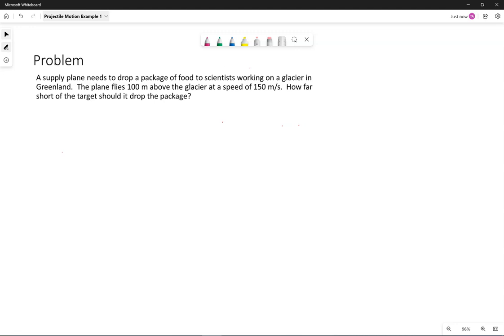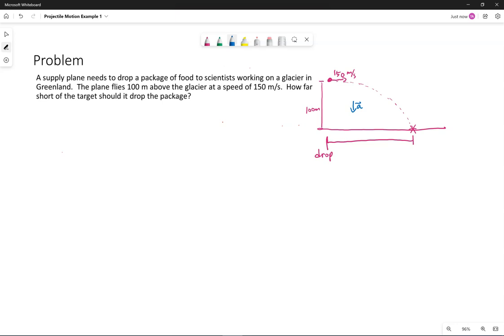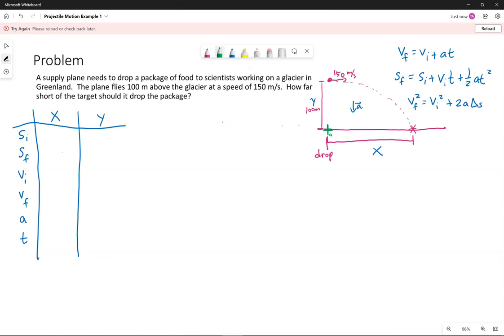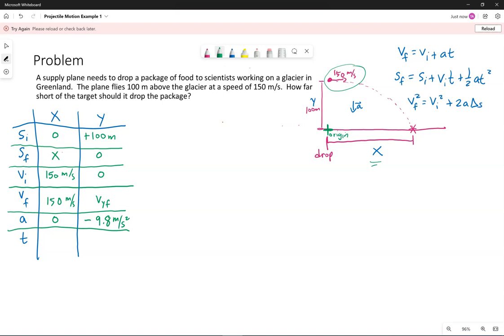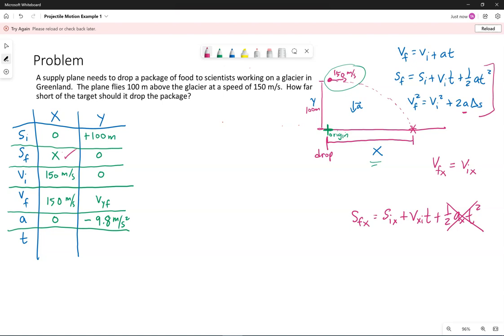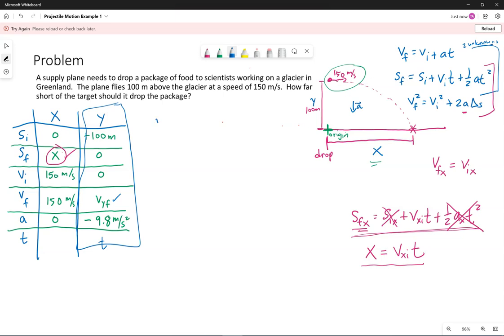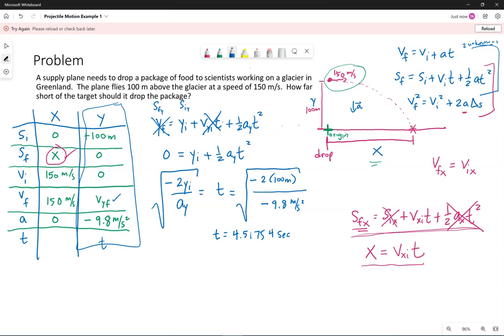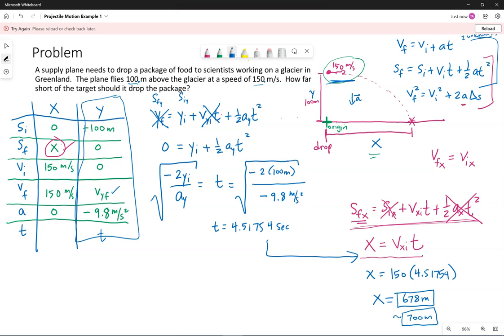Projectile Motion Example 1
This is an example problem involving projectile motion, specifically an object that moves in both the x- and y-directions.